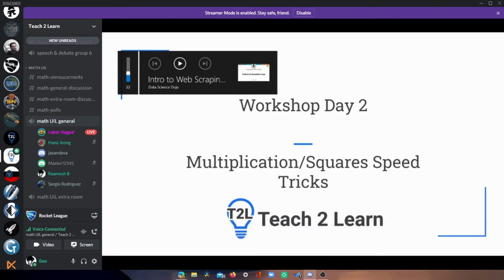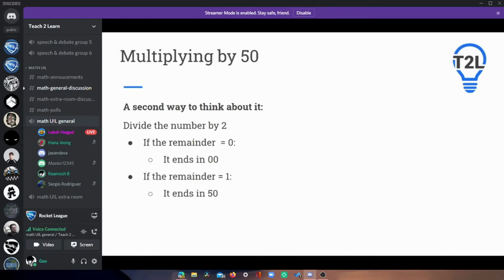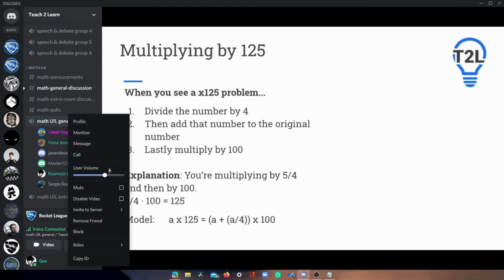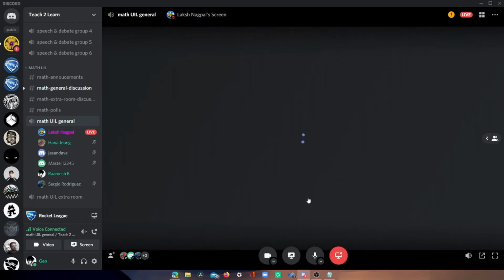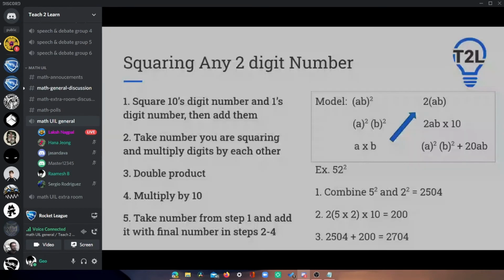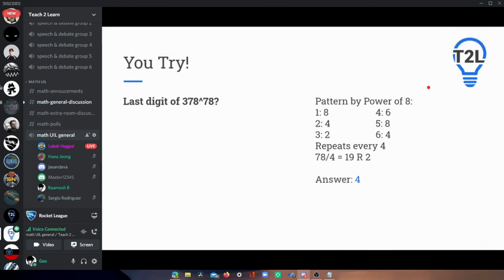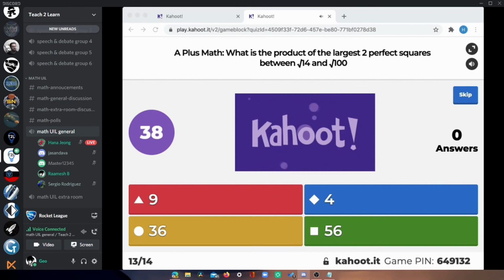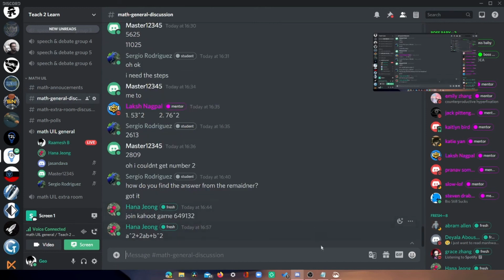Math UIL Basic Workshop #2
Multiplication and Squares Speed Tricks